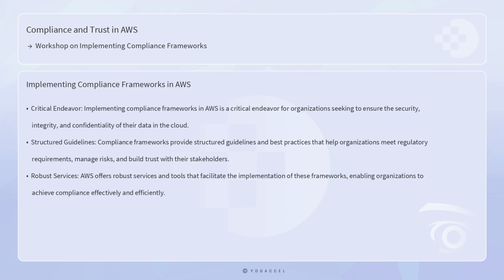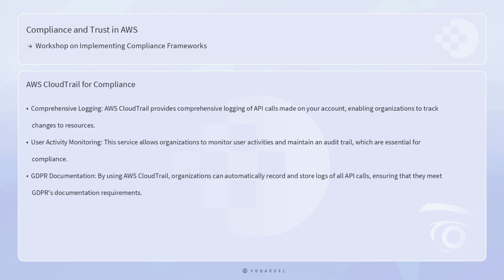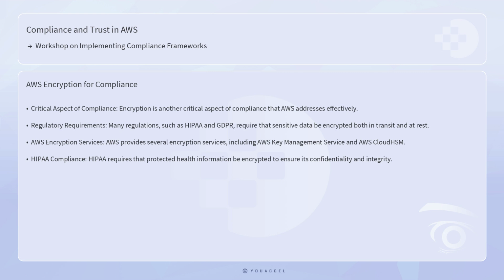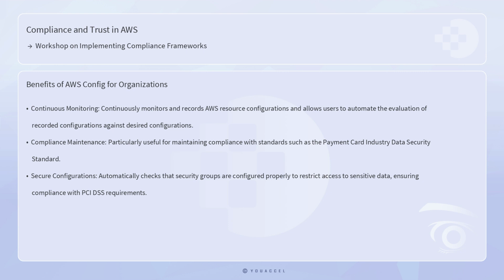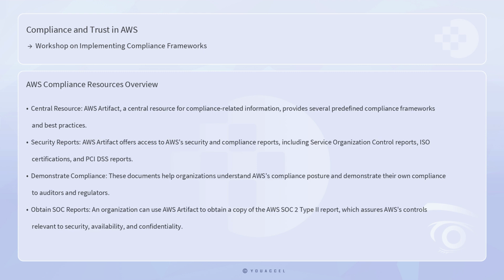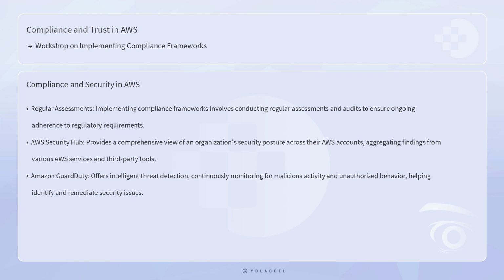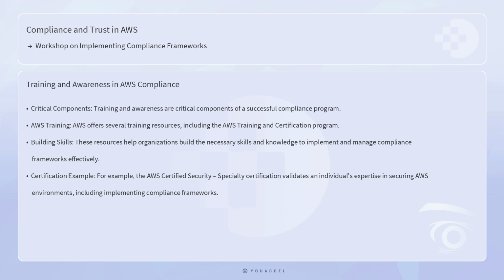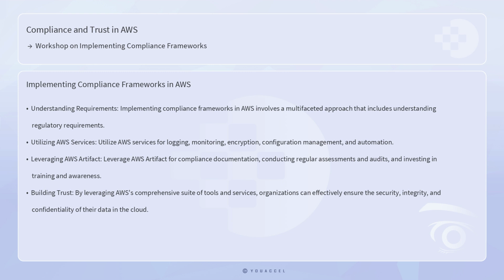Workshop on Implementing Compliance Frameworks | Exclusive Lesson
► Exclusive Lesson:  Workshop on Implementing Compliance Frameworks

► LESSON SUMMARY:
Implementing compliance frameworks in AWS is a critical endeavor for organizations seeking to ensure the security, integrity, and confidentiality of their data in the cloud. Compliance frameworks provide structured guidelines and best practices that help organizations meet regulatory requirements, manage risks, and build trust with their stakeholders. AWS offers robust services and tools that facilitate the implementation of these frameworks, enabling organizations to achieve compliance effectively and efficiently.The first step in implementing compliance frameworks in AWS is understanding the regulatory landscape that applies to your organization. Different industries are governed by specific regulations, such as the Health Insurance Portability and Accountability Act HIPAA for healthcare, the General Data Protection Regulation GDPR for data protection in the European Union, and the Sarbanes-Oxley Act SOX for financial reporting. Each of these regulations has distinct requirements that organizations must adhere to, and AWS provides a comprehensive set of services that can help meet...